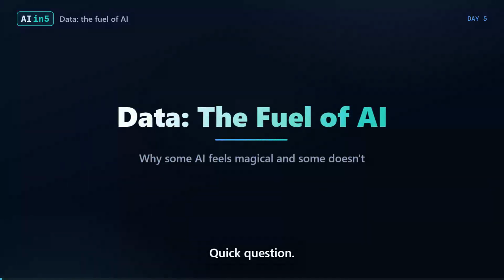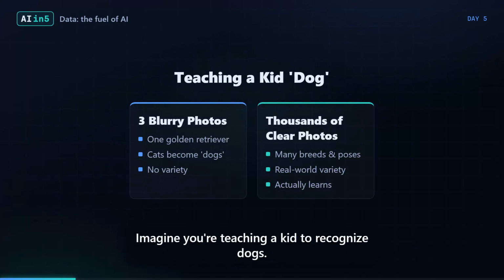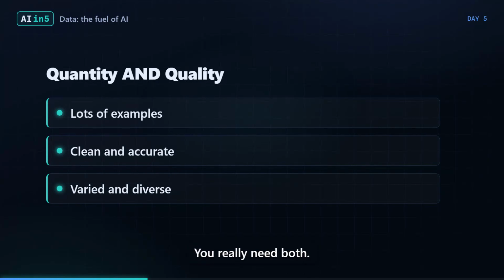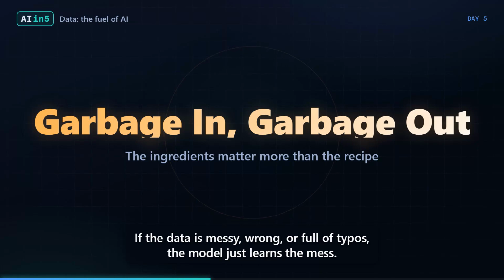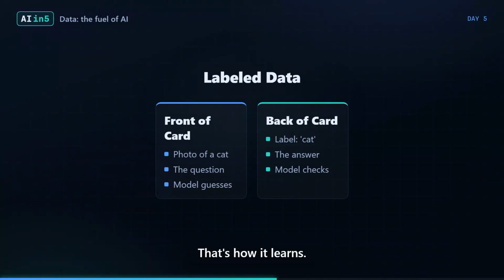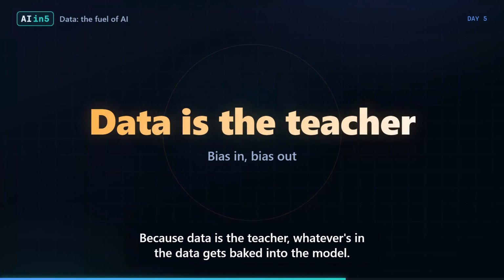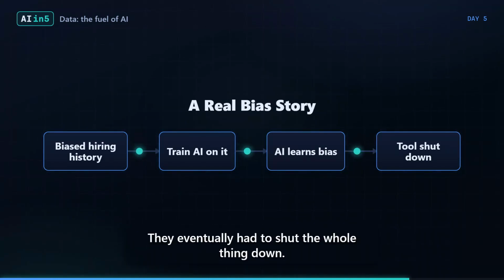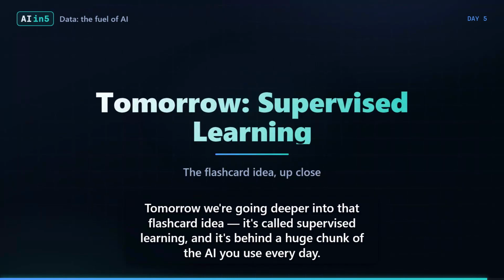day 005 data the fuel of ai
Data the fuel of ai